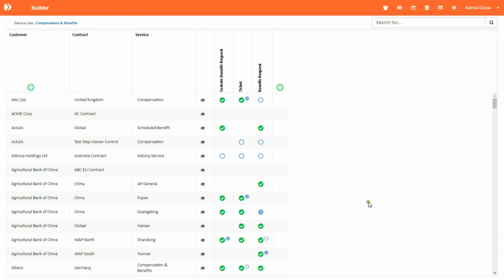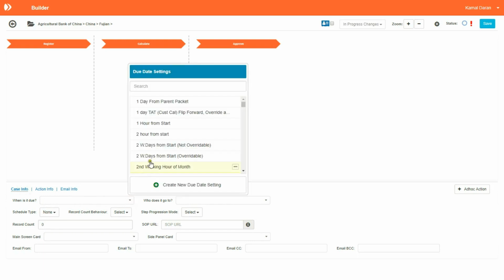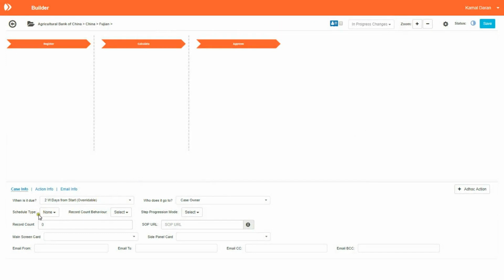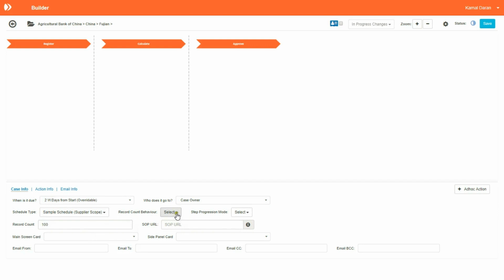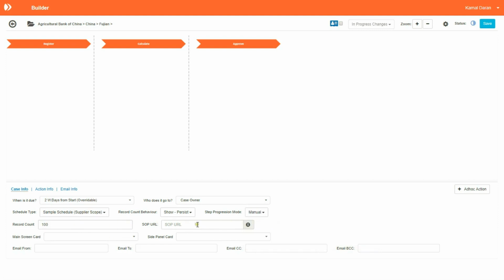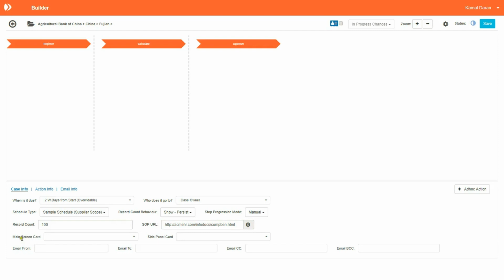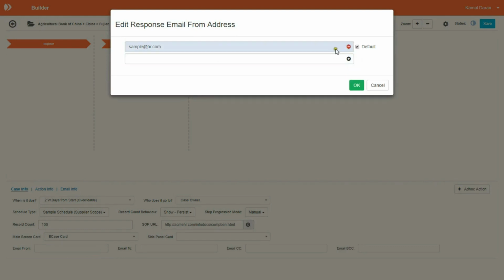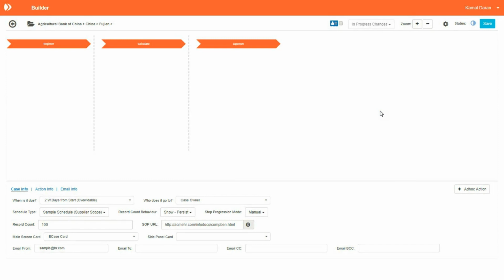Setting Case Attributes in Builder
A detailed walk through of the Case level settings in Builder.